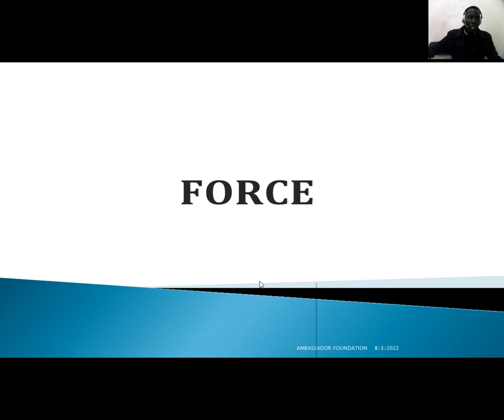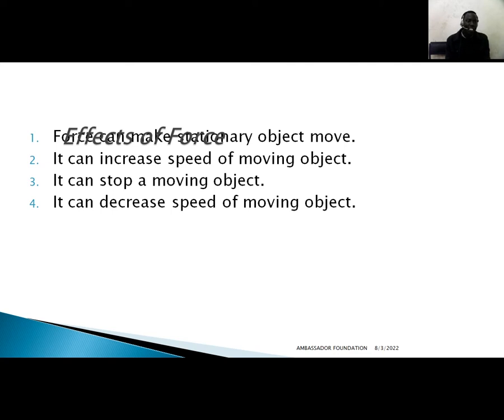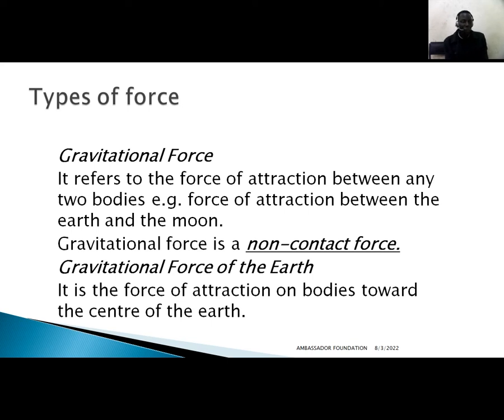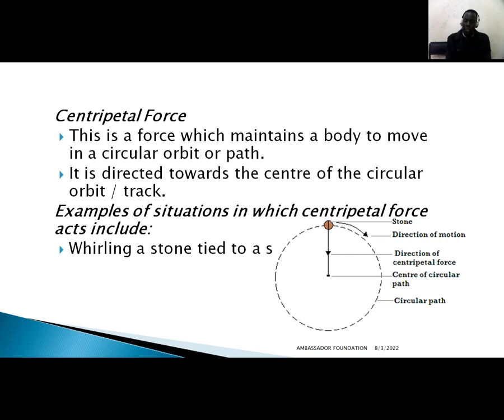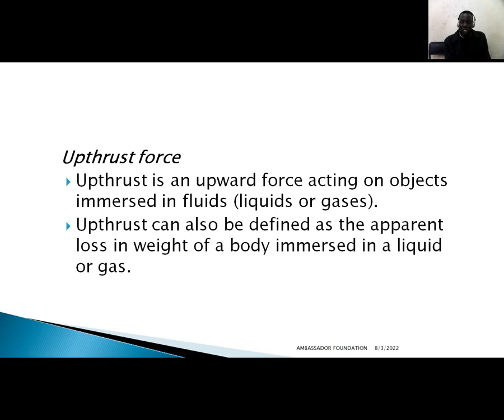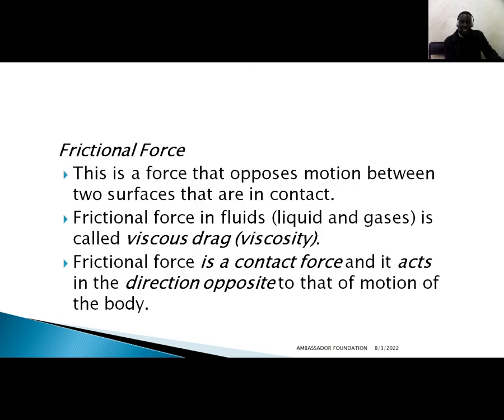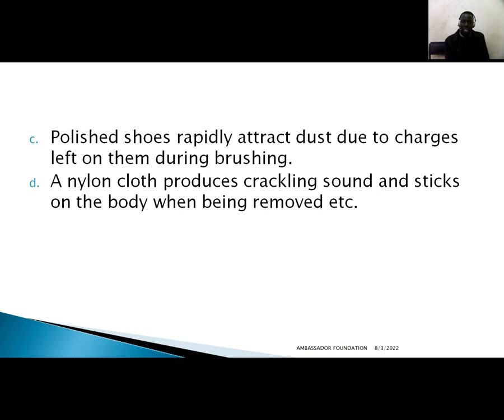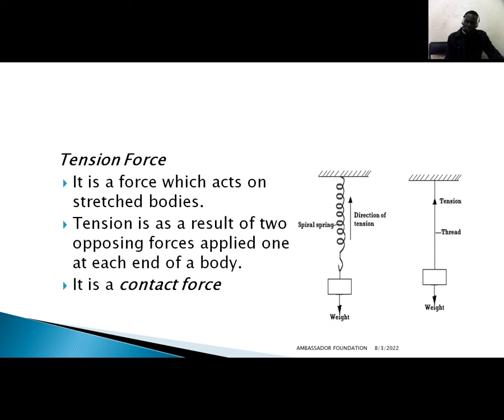FORCE LESSON 6 150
LETS LEARN PHYSICS